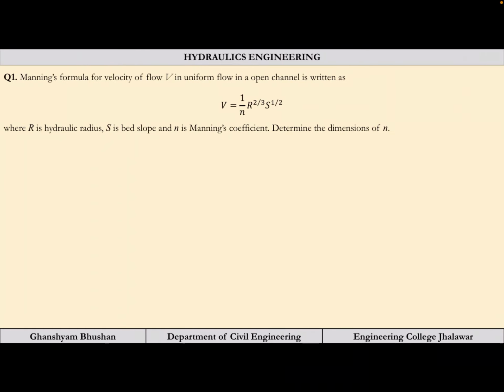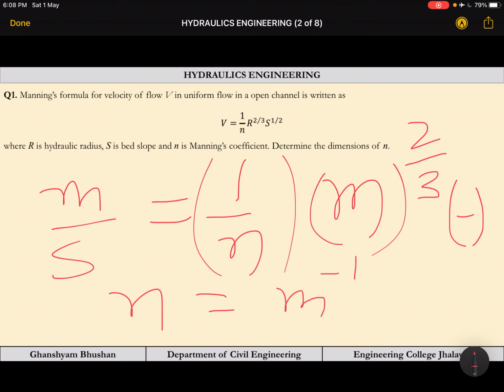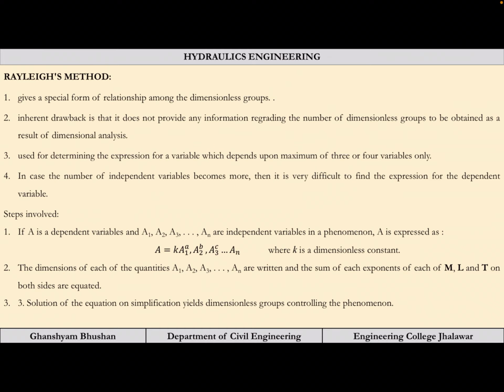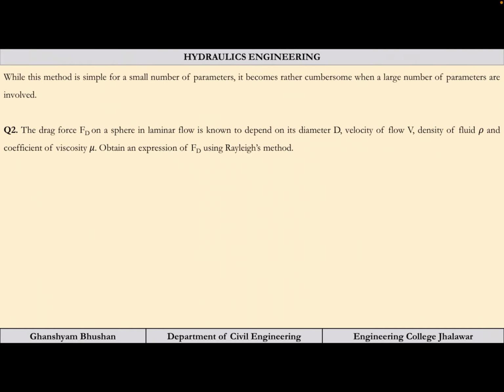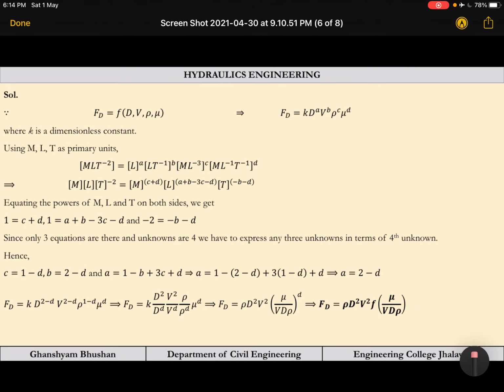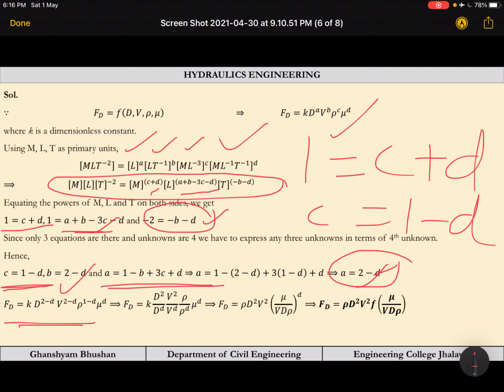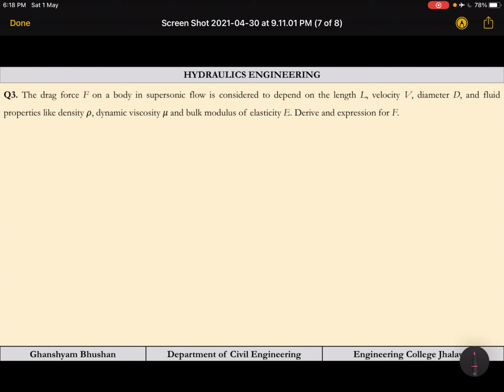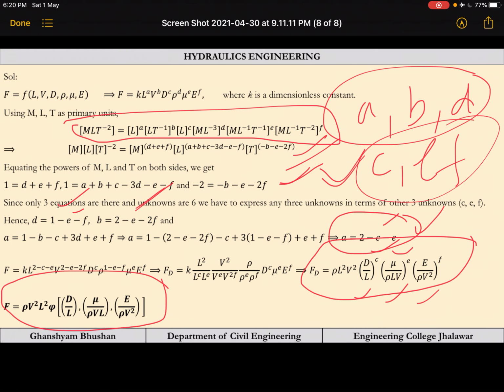4CE4-06-Hydraulic Engineering -L-03 |Civil Engineering | RTU